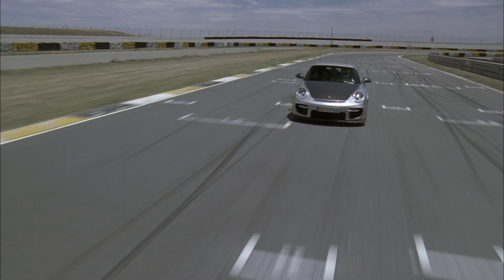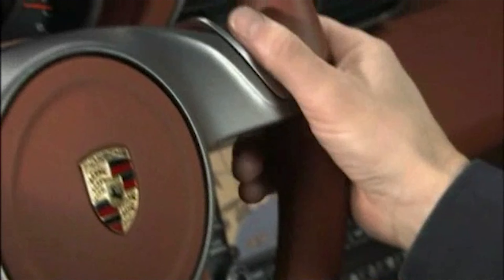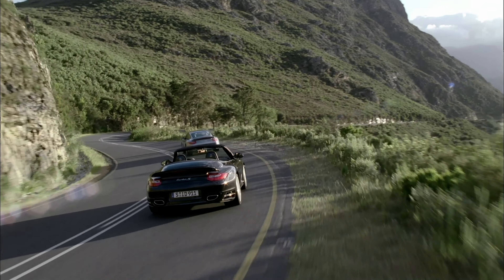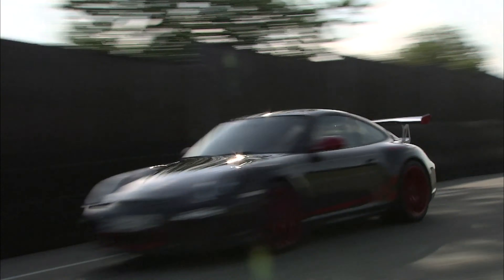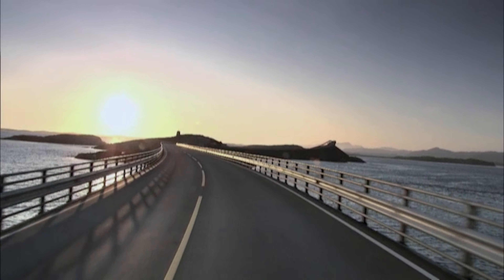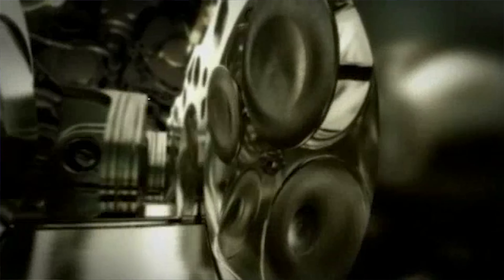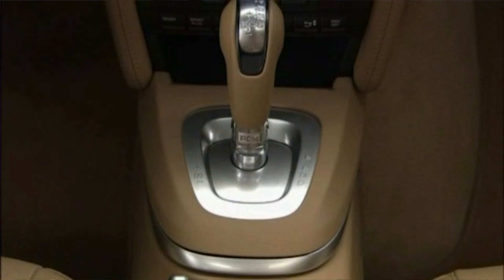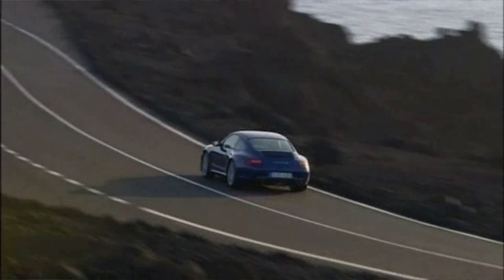Why the Porsche 997.2 is the Best 911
The Porsche 997.2 is one of the most loved modern 911s. You will pay a premium to get the model that was first available with a PDK dual clutch transmission and a 3.8-liter flat-six engine. The big question, isn't if it is a good sports car, but if it is worth the premium over the 997.1 and 996.

Edited using Adobe Premier Pro

Images courtesy of Wiki Commons.